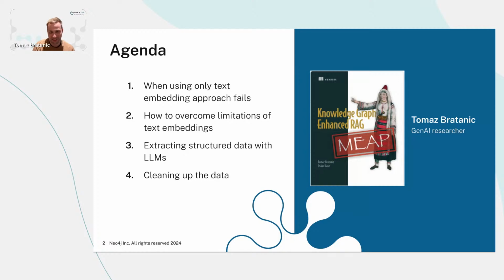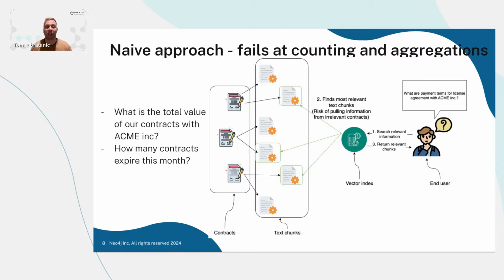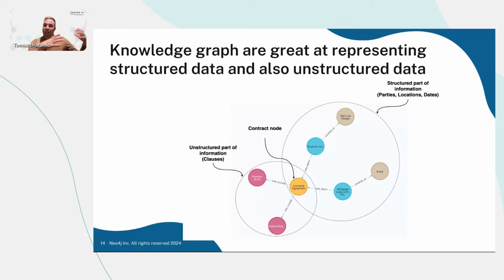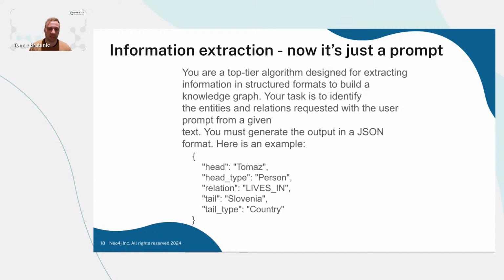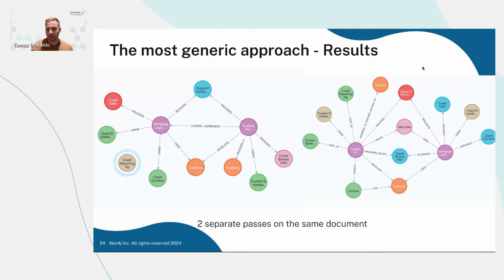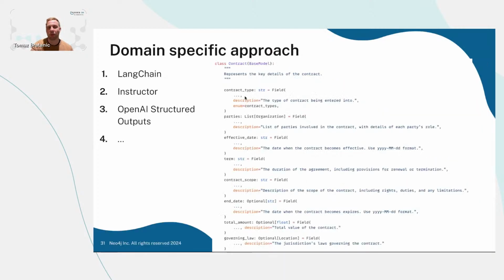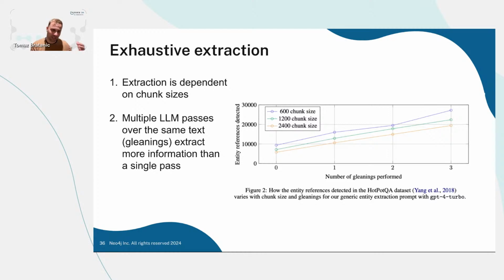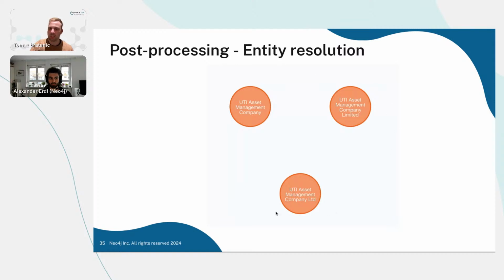NODES 2024 - Building Knowledge Graphs With LLMs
Tomaz will share lessons learned from building knowledge graphs with LLMs, from using various text chunk sizes to constrained schemas and more.